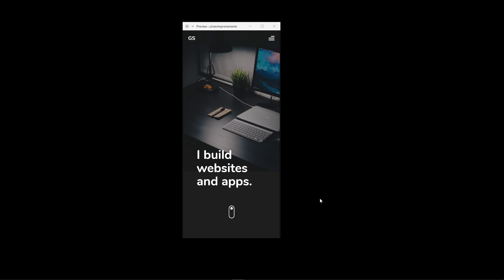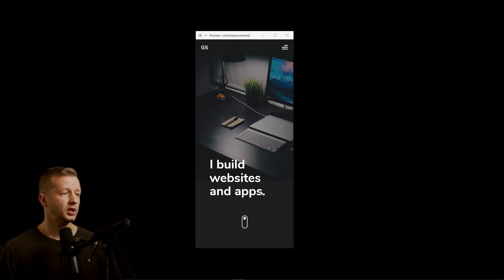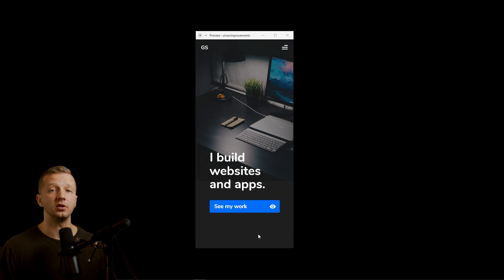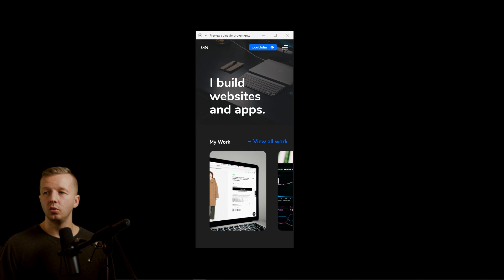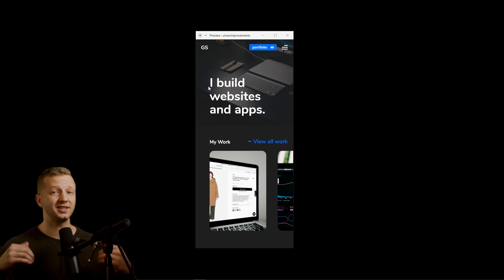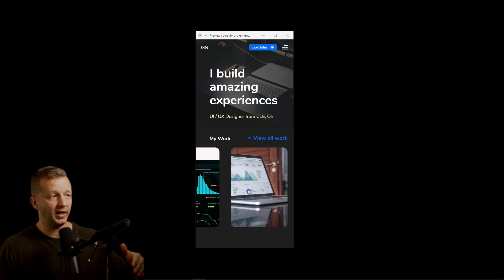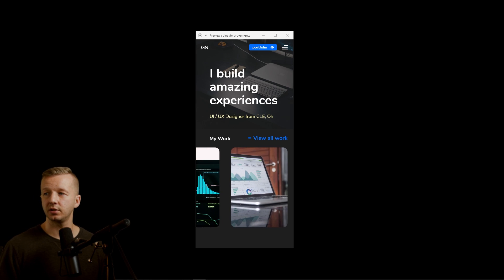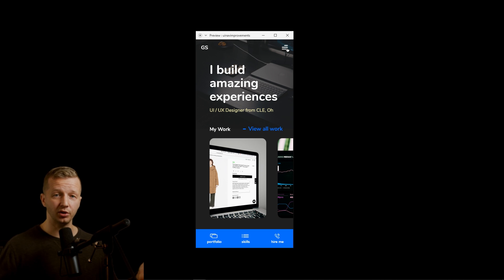Your Mobile Navigations STINK! Better UX AWAITS!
-- In today's quick video, I'm going to take a very common mobile navigation UX pattern (that I see too many of you doing!) and make it much better through a series of 6 different improvements.